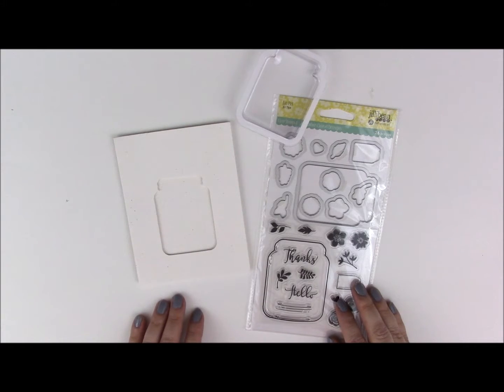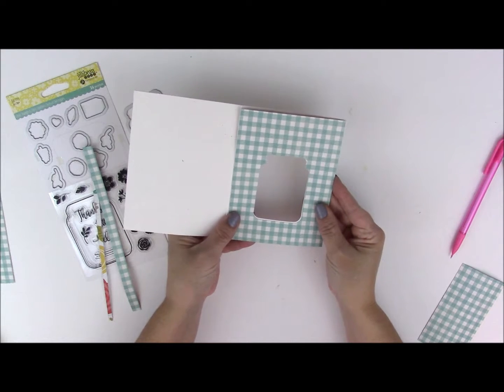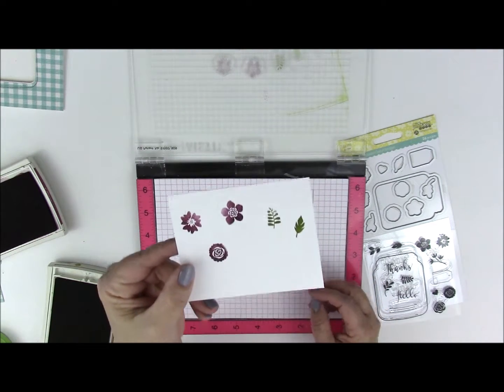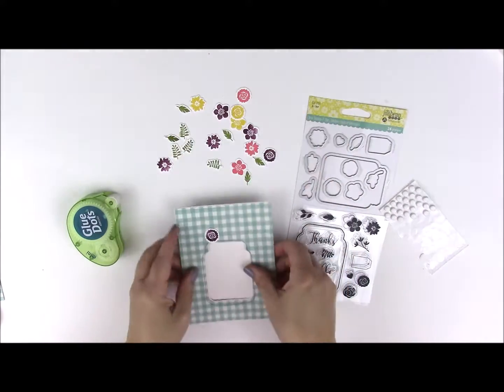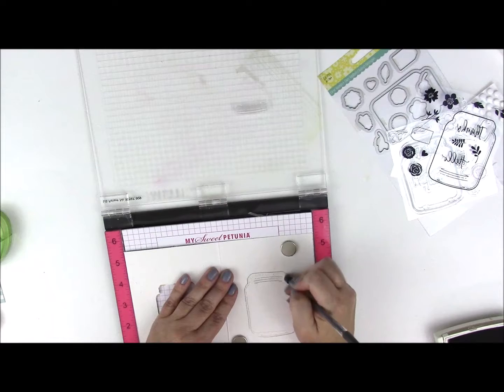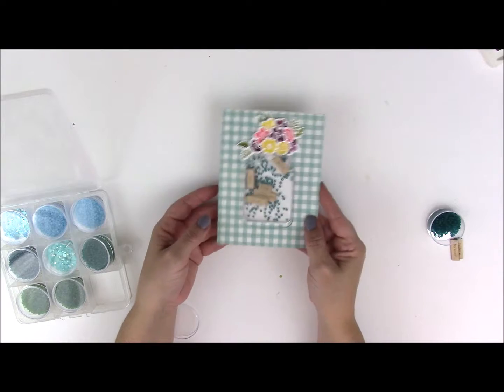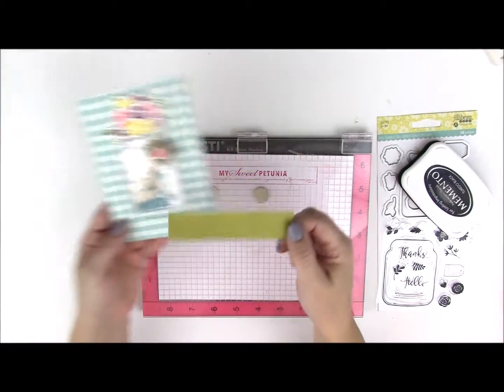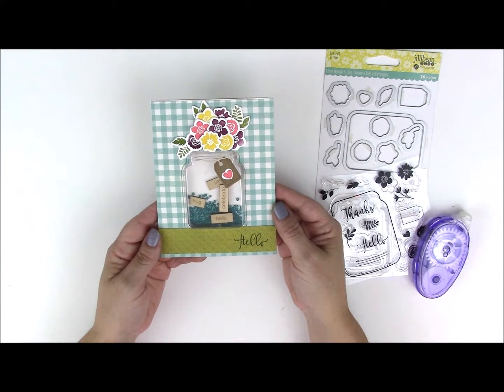Hello Jar Shaker Card Tutorial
Create a jar shaker card with Jen Gallacher in this video tutorial featuring a NEW card, shaker, and shaker die/stamp set from Jillibean Soup. Learn how to add a die cut patterned paper piece to your card shaker. Then learn how to create a beautiful bouquet of stamped flowers and leaves. Full tutorial included!